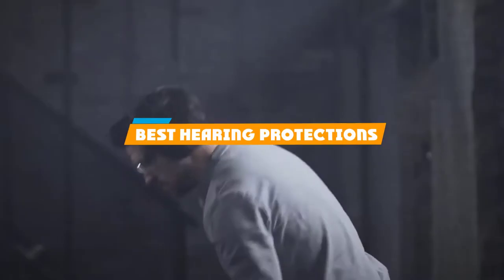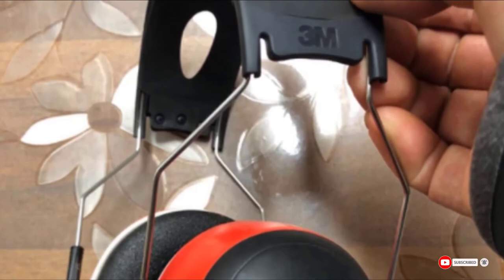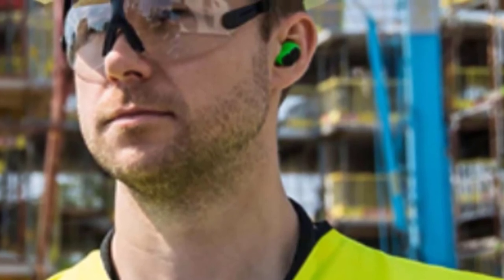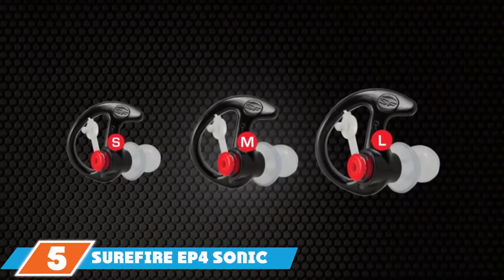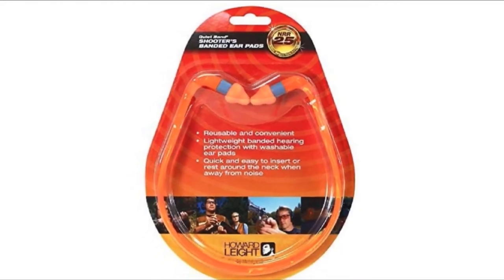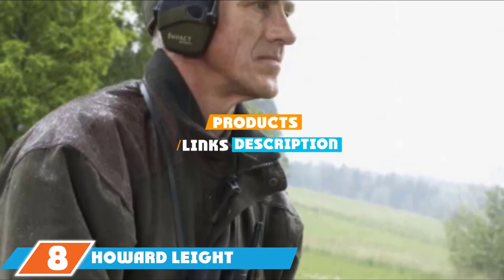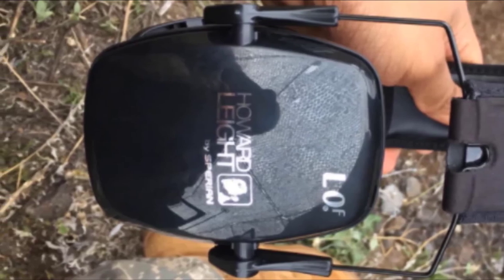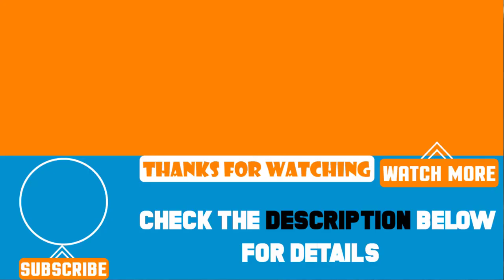Top 10 Best Hearing Protections Review in 2024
Best Hearing Protections featured in this video:

10. Pro Mag Gold NRR 33 Electronic Ear Muffs

9. Howard Leight Ultra Lightweight Hearing Protection

8. Howard Leight Shooting Ear Protection

7. Mack's Ultra Soft Foam Earplugs

6. Howard Leight by Honeywell Quiet Band Foam Earplugs

5. SureFire EP4 Sonic Defenders Plus filtered Earplugs

4. 3M WorkTunes Connect Hearing Protector with Bluetooth

3. 3M PELTOR EEP-100 Ear Plug Kit

2. 3M Peltor X2A Over-the-Head Ear Muffs

1. 3M Pro-Grade Noise-Reducing Earmuff

1700. Best Safety Glasses

10. 3M Nuvo Reader Protective Eyewear

9. Carhartt Carbondale Safety Sunglasses

8. Kimberly-Clark V30 Nemesis Safety Glasses

7. JORESTECH Eyewear Protective Safety Glasses

6. MAGID Y50BKAFC Safety Glasses with Side Protection

5. Uvex by Honeywell Safety Glasses

4. Dewalt DPG55-11C Anti-Fog Safety Glasses

3. NoCry Over-Glasses Safety Glasses

2. Pyramex Fortress Safety Glasses

1. Dewalt DPG94-1C Dominator Safety Glasses

 To narrow down your searching effort, we have researched the market on Hearing Protections. We already spent hours analyzing these top 5 Hearing Protections to ensure you're worth buying. They all come with excellent features with a great price range.

This video on the Hearing Protections reviews in 2024 will add value for the money. So keep watching till the end and select the suited one for you.